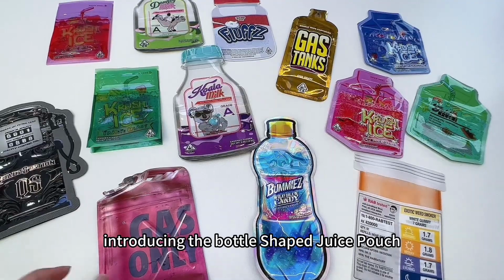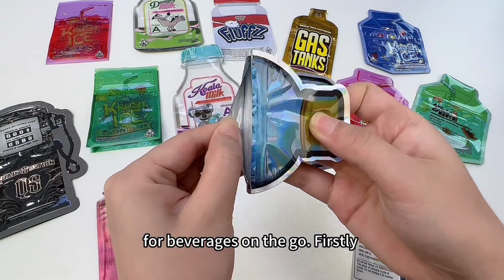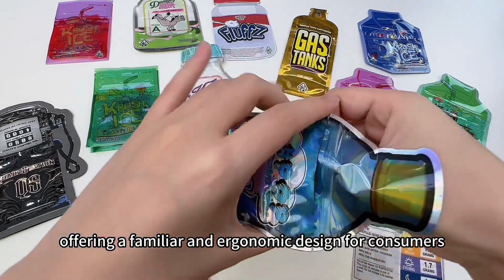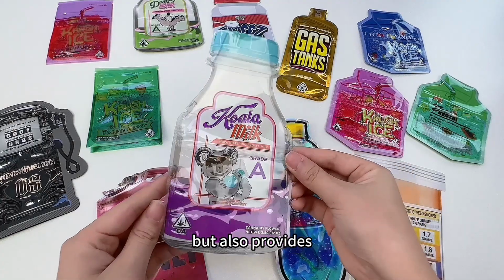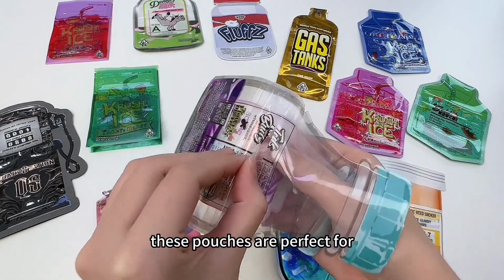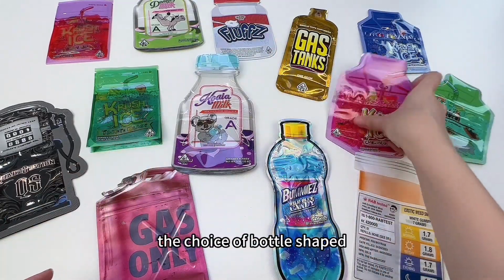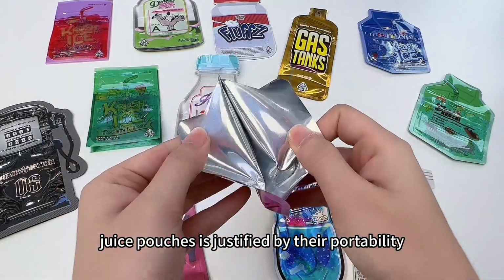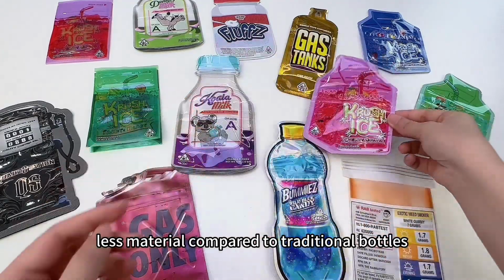Bottle Shape Juice Pouch | One-Stop Packaging Solution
Bottle Shape Juice Pouch

Introducing the bottle-shaped juice pouch, a unique and convenient packaging solution for beverages on the go. Firstly, these pouches mimic the shape of a traditional bottle, offering a familiar and ergonomic design for consumers. The bottle shape not only enhances the aesthetics but also provides ease of handling and pouring. Designed for convenience, these pouches are perfect for storing and transporting various types of juices, smoothies, and other beverages. The choice of bottle-shaped juice pouches is justified by their portability, resealability, and eco-friendly nature, as they often use less material compared to traditional bottles.

If you want to know more details, please follow us or check the website.